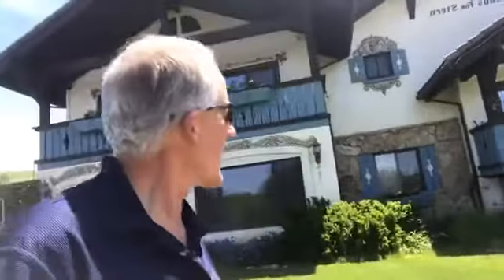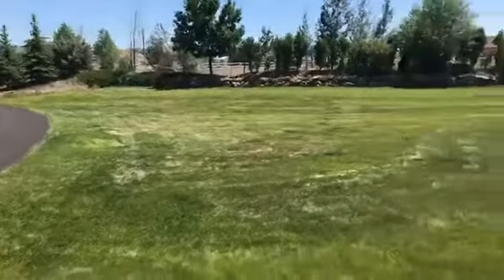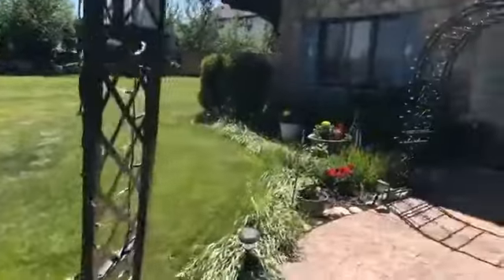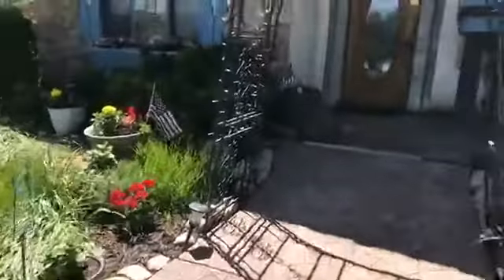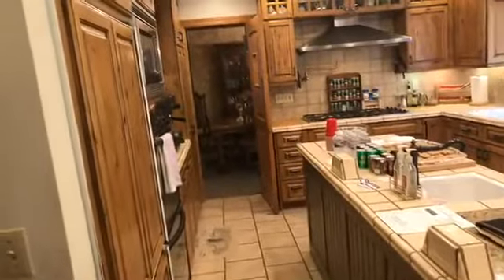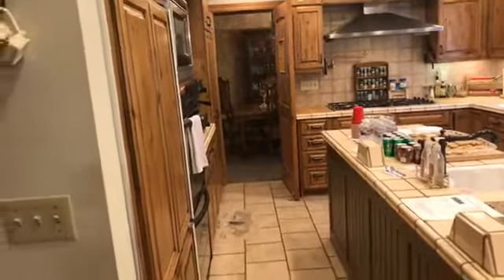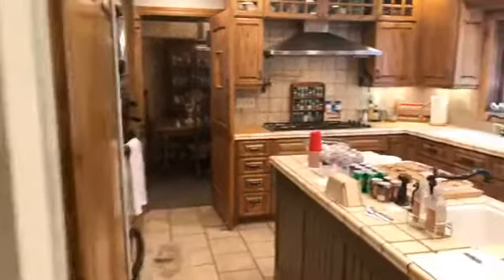Own Your Own Bed and Breakfast in Midway, UT - The Invited Inn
Who hasn't thought about owning a bed and breakfast? It would be a great way to retire and live in the place you manage. It is such a beautiful home! Take a tour with me. 5 guest rooms with in-suite bathroom. Great finishes and a great opportunity!

Let me know if this is something you are looking for!!

Come here to see all the listings I choose to highlight across the Wasatch Front in Utah. Get a closer look at listings throughout Nephi, Payson, Spanish Fork, Orem and Provo, up to the Salt Lake Valley and everywhere in between.

As your Utah realtor I am here to help you buy and sell real estate throughout the Wasatch Front and Wasatch Back. I am here to make your real estate transactions easier and less risky for you!